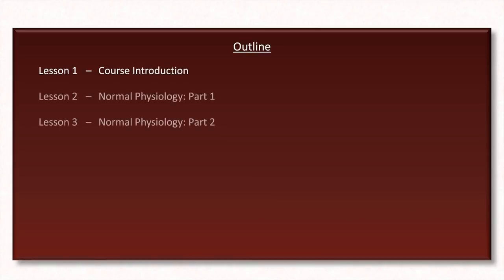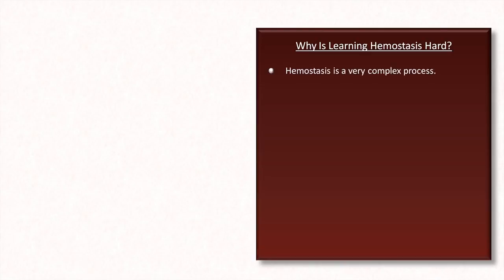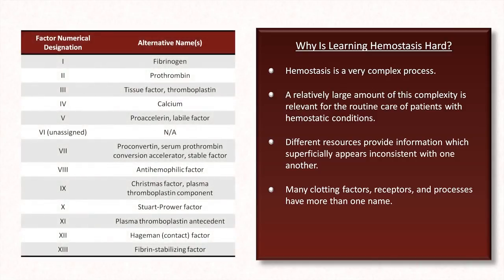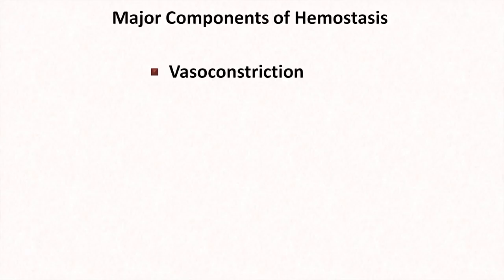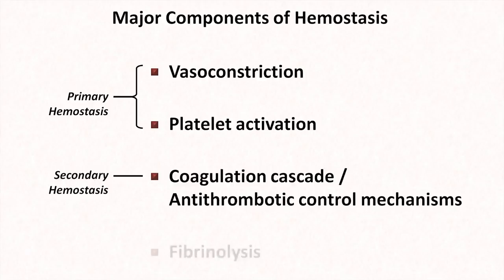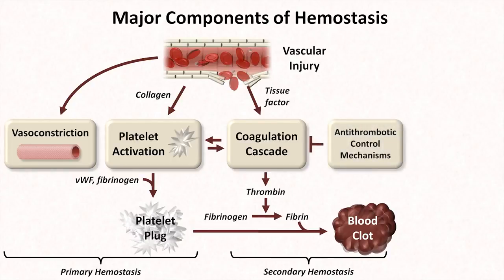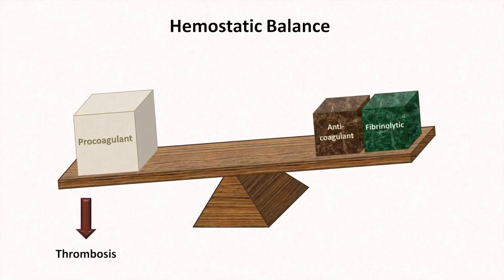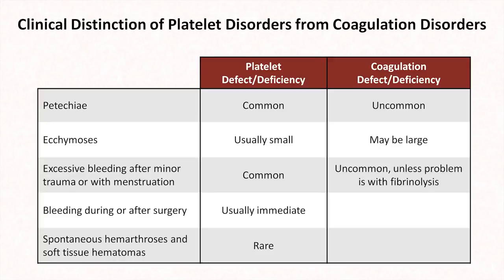Hemostasis Lesson 1 An Introduction